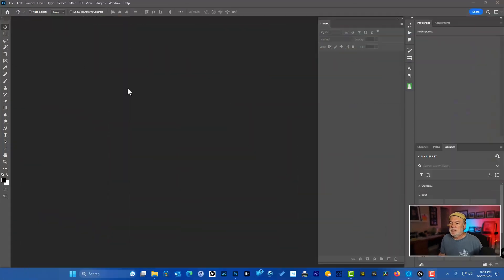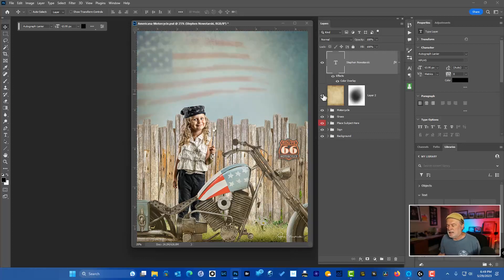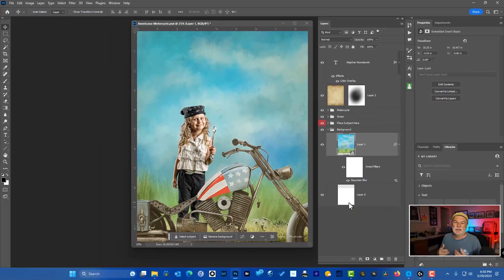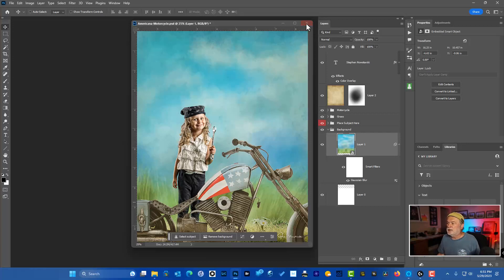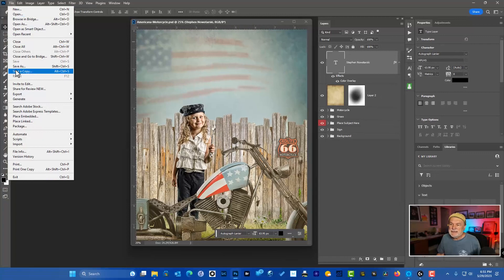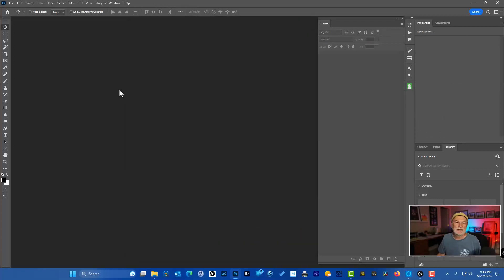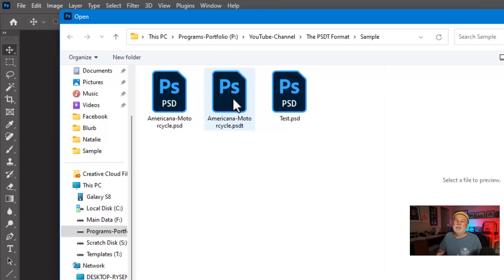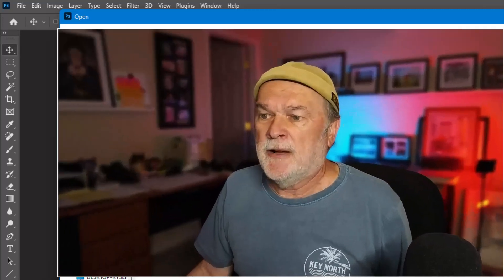PSDT file format in Photoshop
What is a PSDT file format in Photoshop & why would you create one.